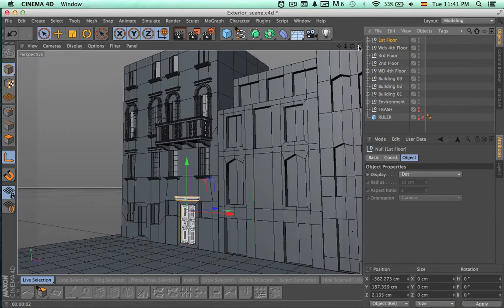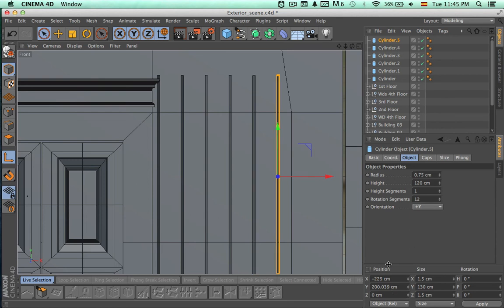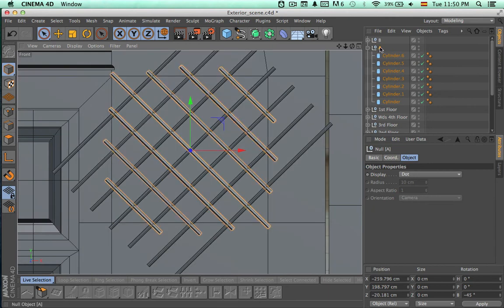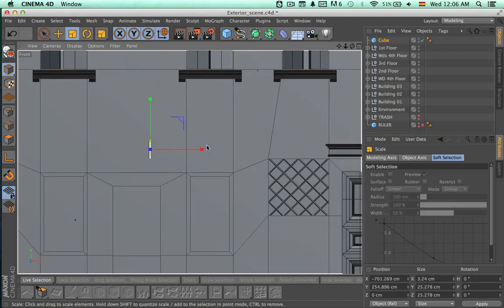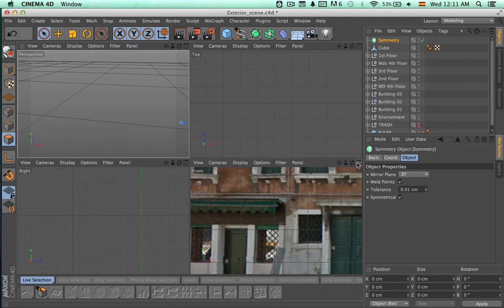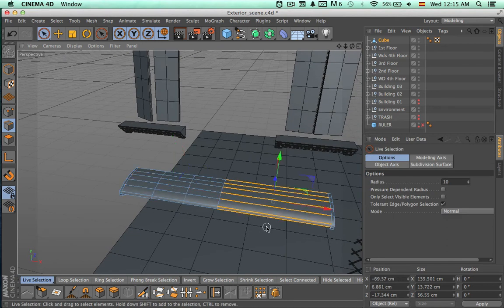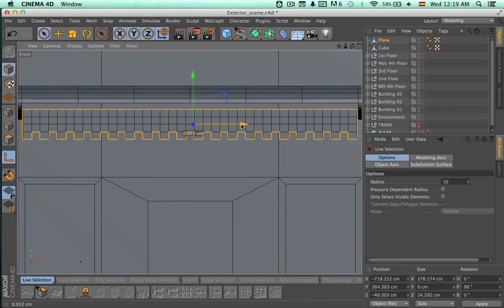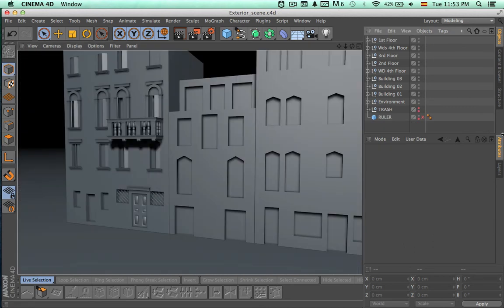Tutorial: Environment Creation in Cinema 4D: Part 3-3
In part 3, you'll re-purpose existing geometry to create new objects and begin creating the balconies, doors, windows and awning.